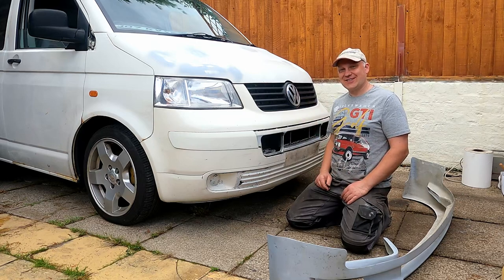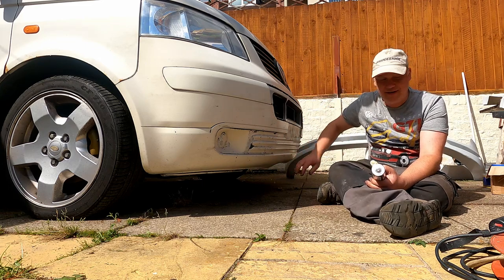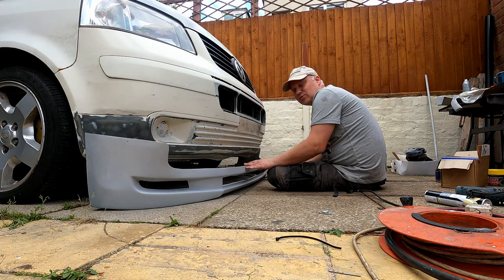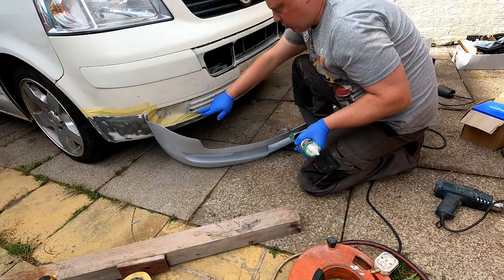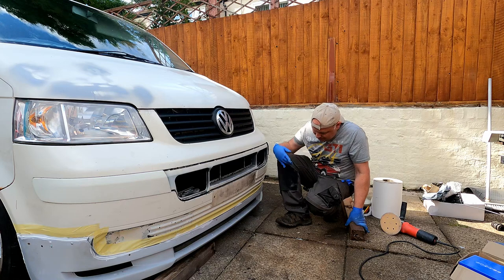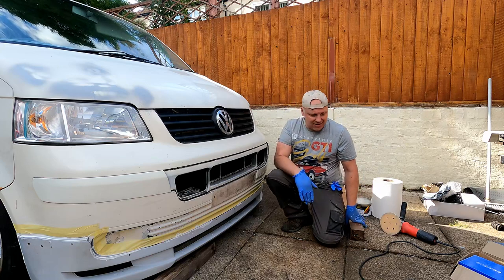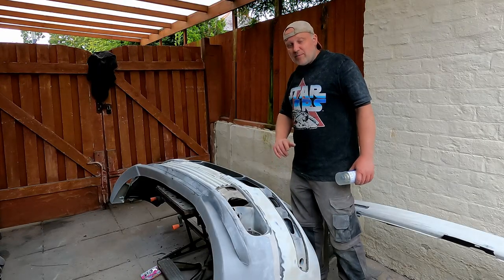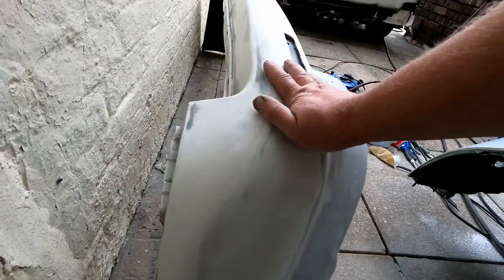VW T5 Revamp - Sticking on Fibre Glass Bumper Parts !! Ep.2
Improving the look of the T5 with firbreglass parts going on the van!
Transformation to the front end with firbreglass parts really changes the look!
I blended it in, you could just bond it, paint just that part. Worth noting GRP/firbreglass can need a different skill set to paint and work with ( please read the UK sellers description in link below)

Front Bumper lower valance
Rear bumper spats

➢ you could always buy me a online coffee if this video has helped or saved you money
All coffees go back into the channel with actual coffee, cake or equipment!

The upcoming videos
 '89 VW Corrado TDI conversion will either follow the conversion to a finished, running 'super coupe' as VW intended with the highest MPG we can sensibly achieve, using a later Pumpe Duse diesel engine fitting ABS/ESP, AC & 6 speed 02M box
Mk1 Golf, VW T5 coming up
VW another related repair or upgrade - I've load of stuff on that to do list!

Equipment used for filming, a real basic step up all available on Ebay

*Please note that some of the links above are affiliate links, and at no additional cost to you, I may earn a commission if you decide to make a purchase after clicking through the link.

Check your vehicles system before hand and its best practice to disconnect batteries before touching electrics, do you have your radio code, alarm settings, keys out the ignition anything special for your car?